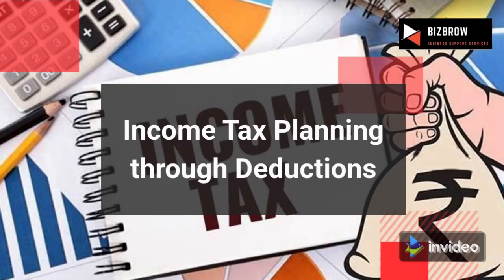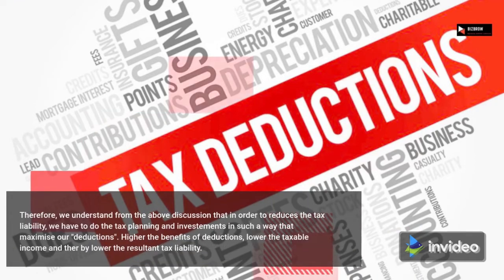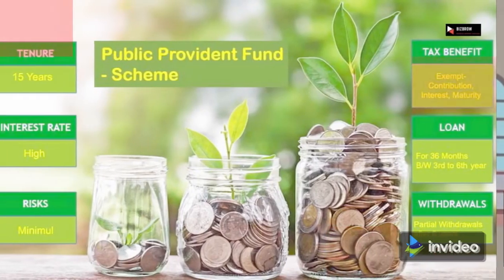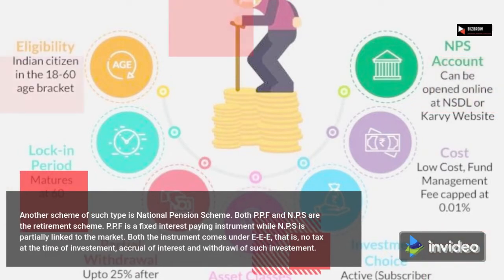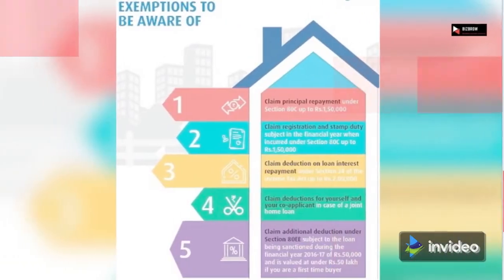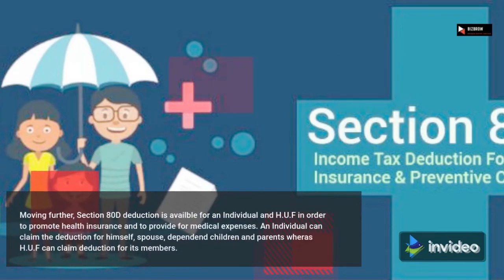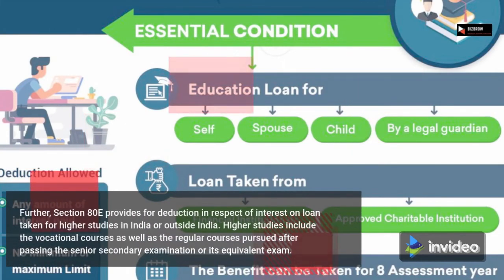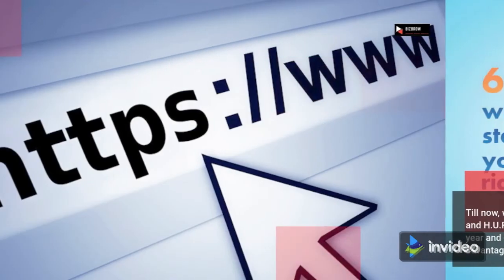Tax Planning Through Deductions